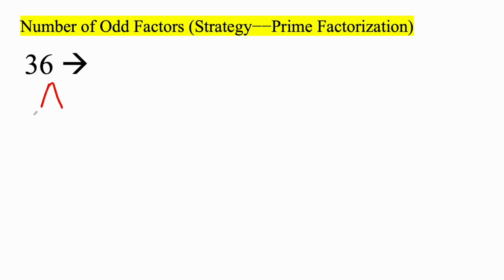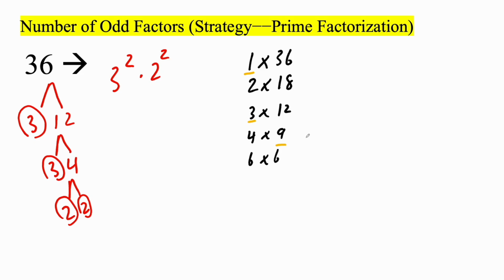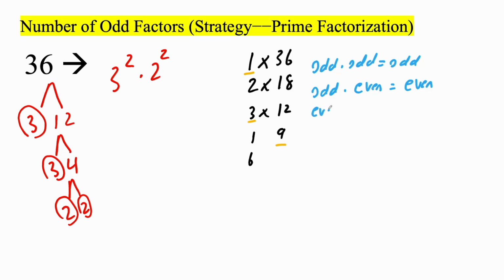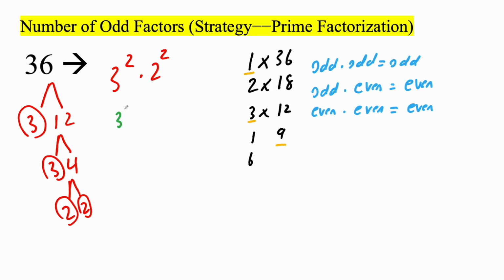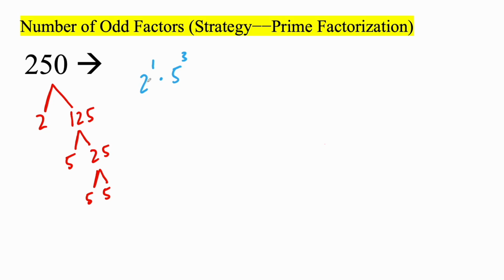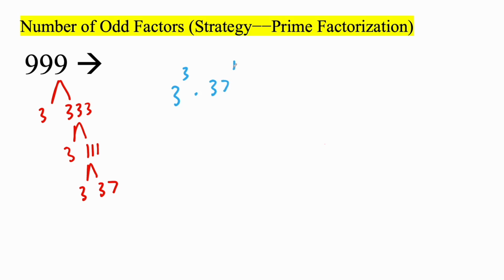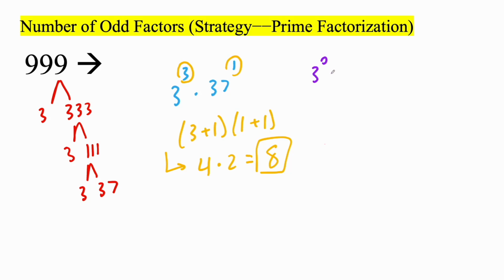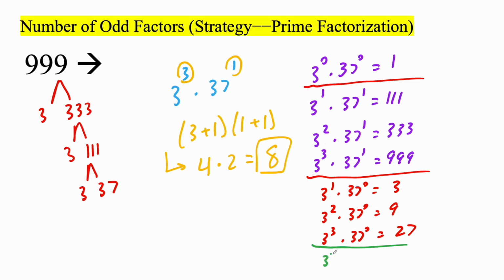Number of Odd Factors (Strategy—Prime factorization)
Workbooks that I wrote: